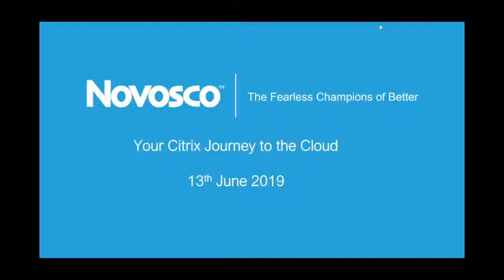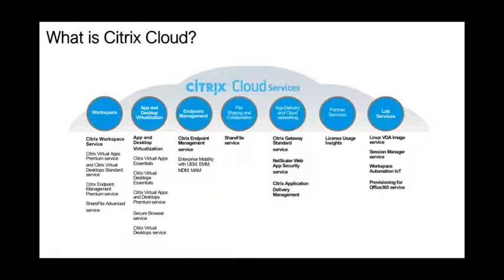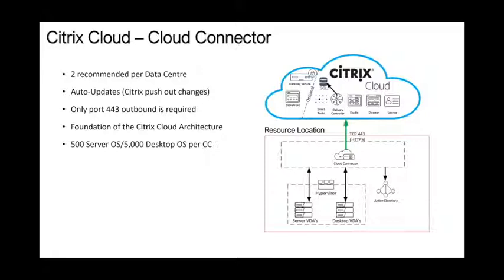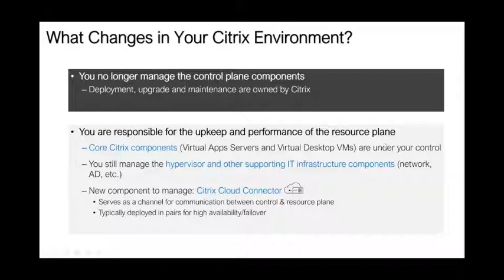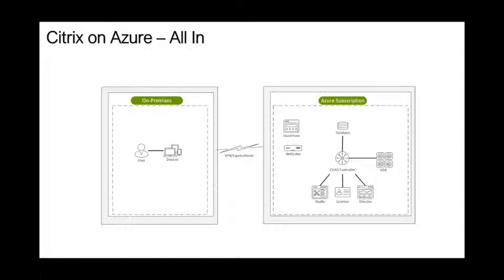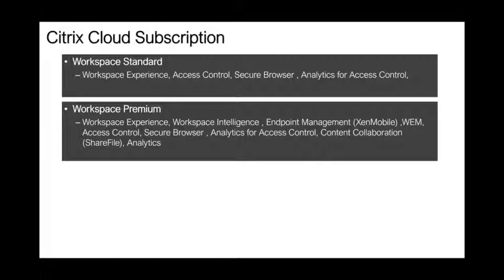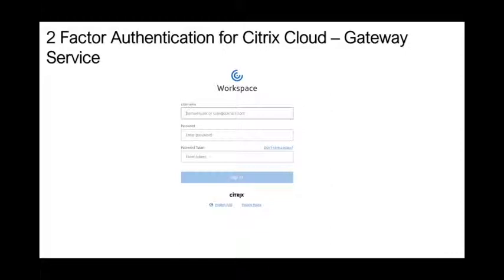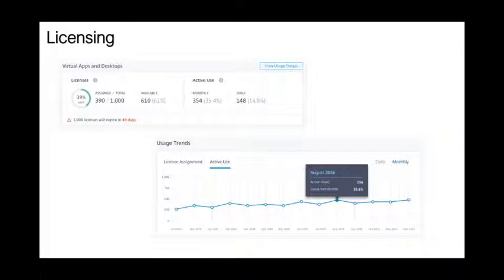Your Citrix journey to the cloud: Webinar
A webinar session to cover the benefits of deploying Citrix cloud, deployment models (including hybrid), considerations, best practices to help you plan and understand your journey to the cloud.

Keeping your organisation’s digital workspace productive is an ever-increasing challenge.

With new workstyles and complex IT environments, it’s never been more important to adopt innovative new ways of managing your IT needs.

This webinar, hosted by Citrix Technology Professional, David Wilkinson, explores Citrix Workspace and demonstrates the benefits of taking your IT environment to the cloud.

David takes a deep-dive into the practicalities of Citrix Workspace, including which deployment models is right for you, what things you may have to consider in advance, and best practices as you continue your evolution to the cloud.